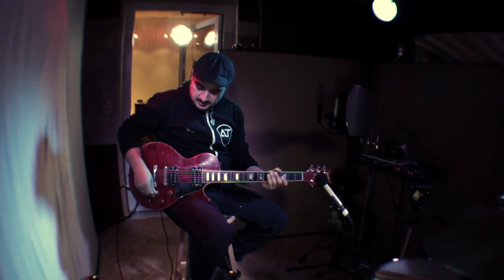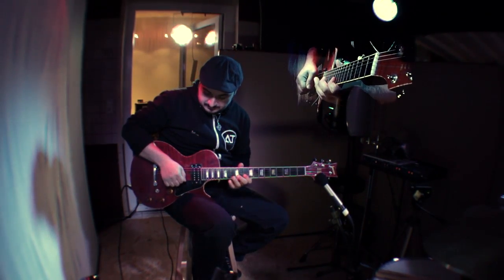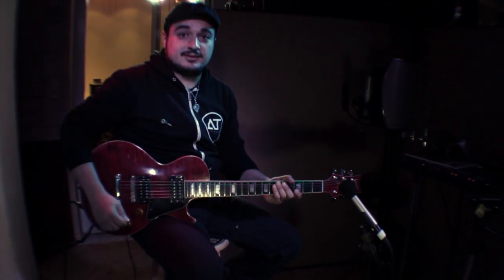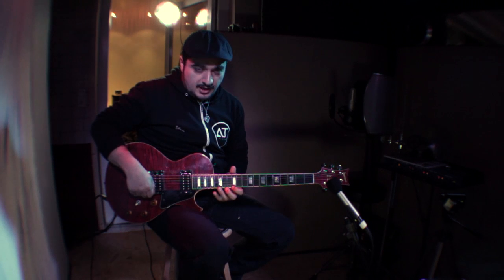AT Picks 'n' Tricks English version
AT Picks
Produced by Thorn Leonhardt